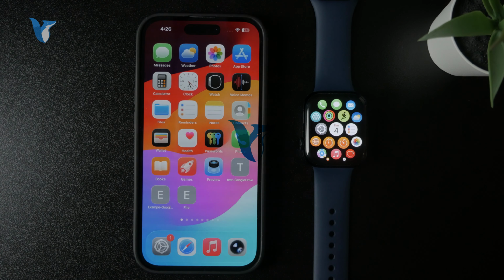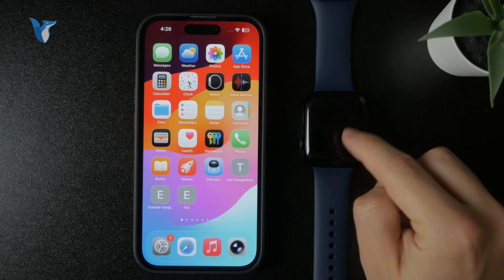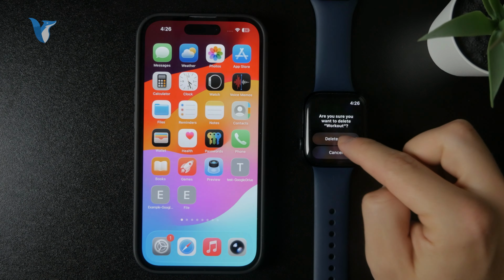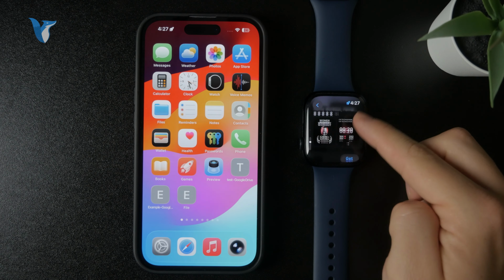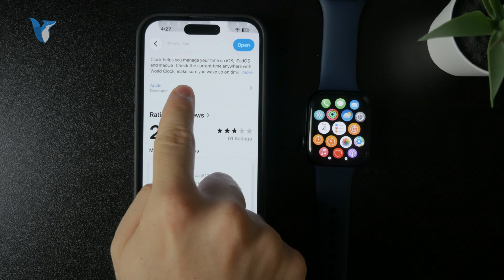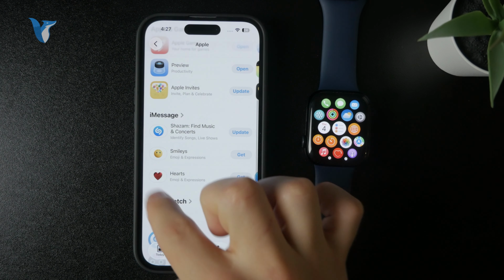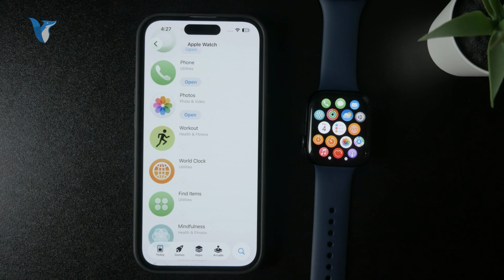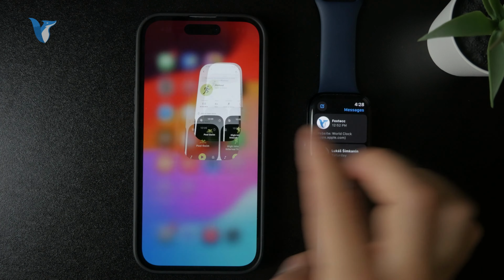How to Get Default Apps Back on Apple Watch (tutorial)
Accidentally deleted default apps from your Apple Watch? This video shows you how to quickly restore them and get your watch back to its original setup.